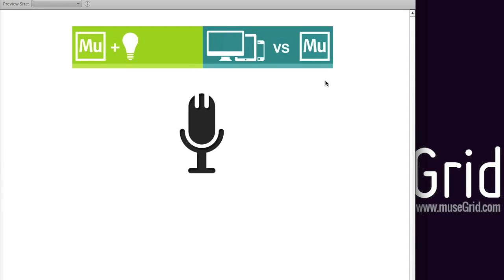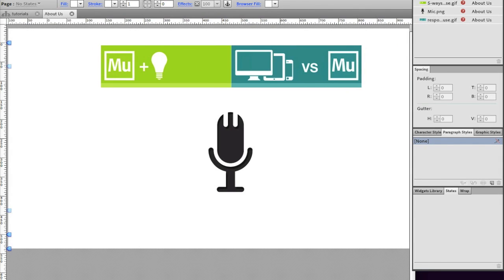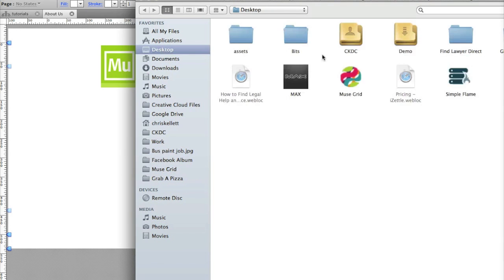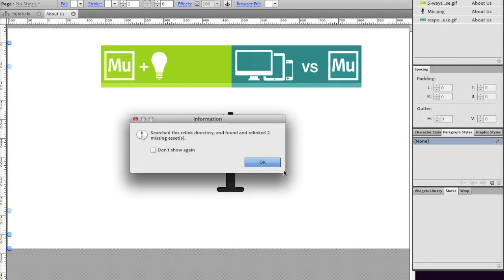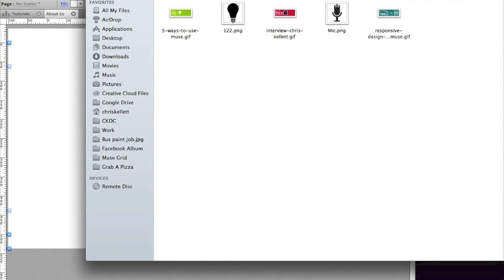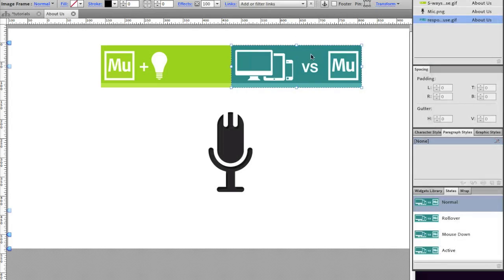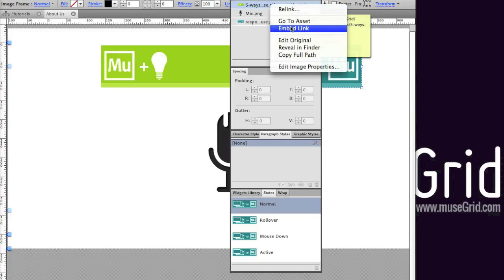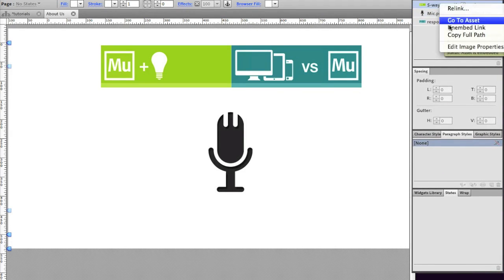Fixing broken assets in Muse